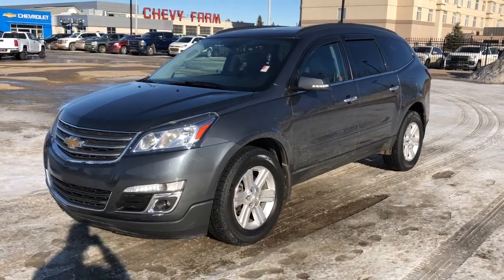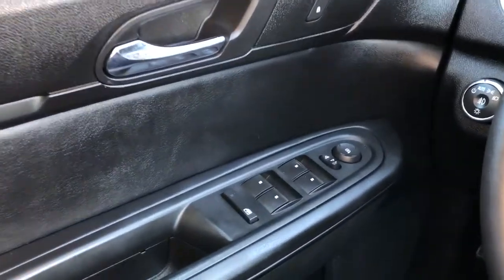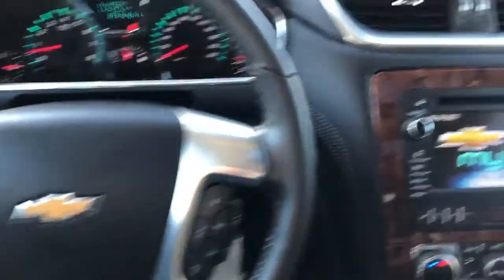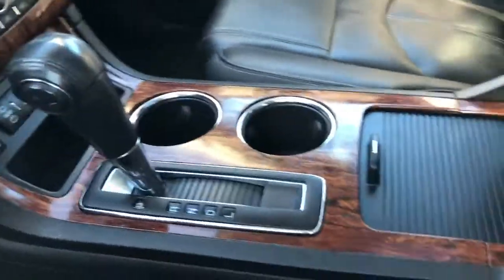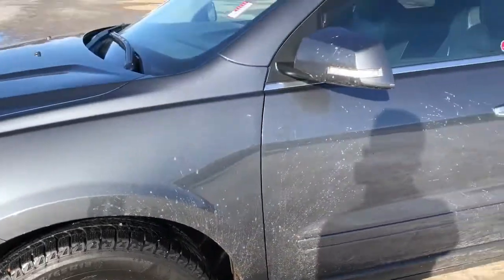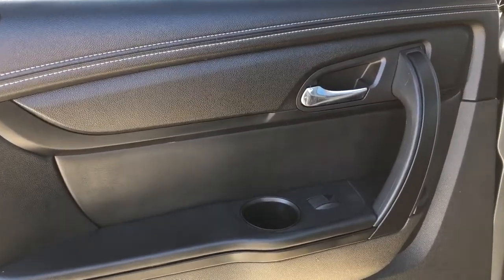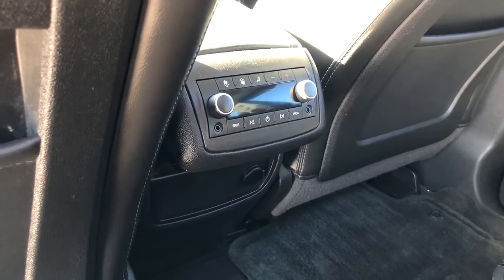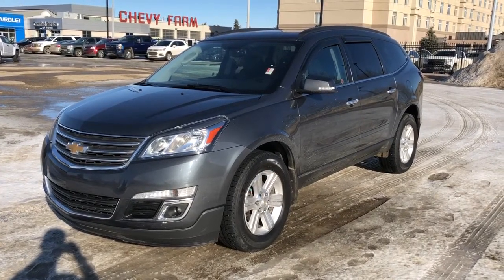2013 Chevrolet Traverse 2LT Review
All Wheel Drive- 3.6L V6 *7 Passenger *Premium Heated Leather Bucket Seats *2nd Row Bucket Seats *Dual Pane Sunroof *GPS Navigation System *Bose Premium Audio System *Tri-Zone Climate Control *Remote Starter *Trailer Tow Package *18 Inch Aluminum Wheels *Rear Park Sensors *Back Up Camera *Steering Wheel Audio Controls *2nd Row Audio Controls *Power Liftgate *Plus much much more, | View photos and more info

Wolfe Chevrolet
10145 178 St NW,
Edmonton, Alberta
T5S 1E4